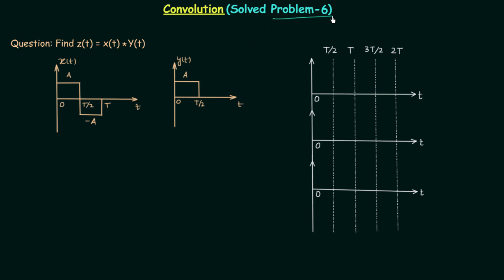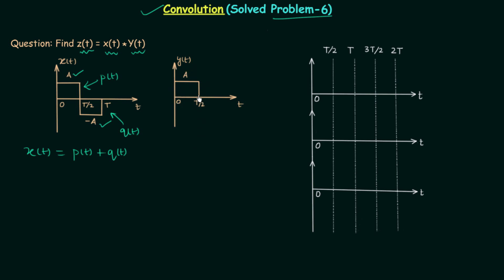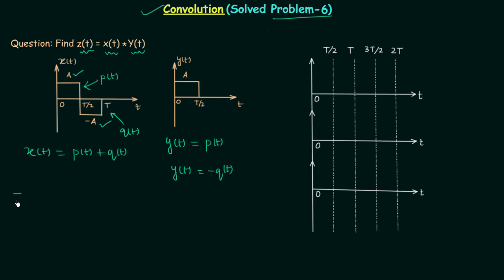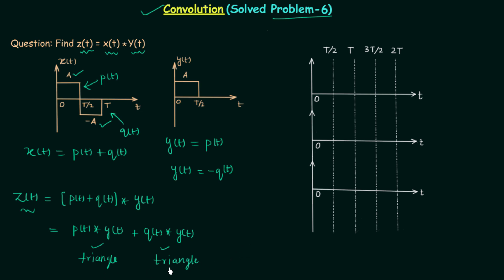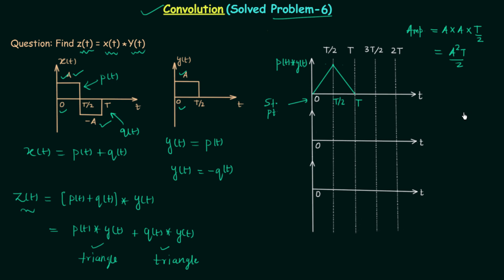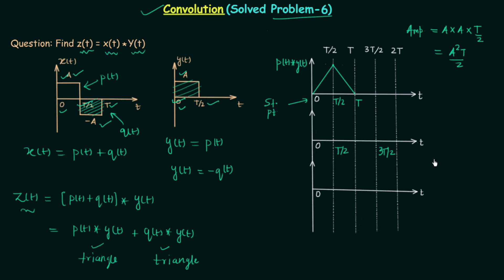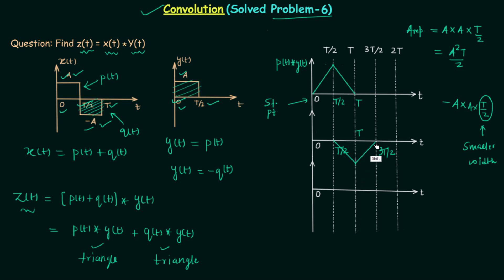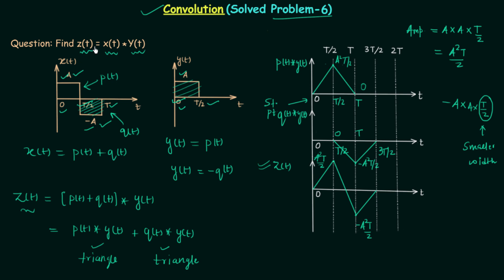Convolution (Solved Problem 6)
Signal and System: Solved Question on Convolution Operation.
Topics Discussed:
1. The shortcut of Convolution Operation.
2. Solved Example of Convolution Operation.